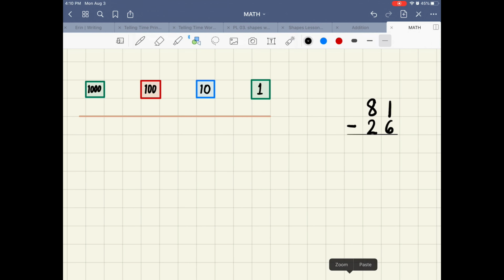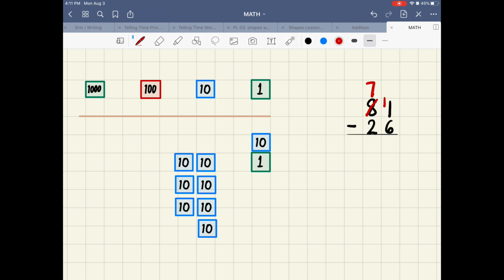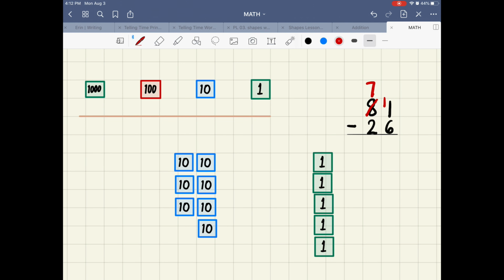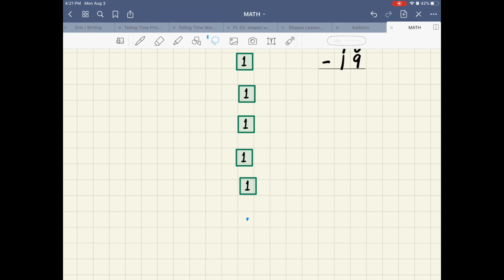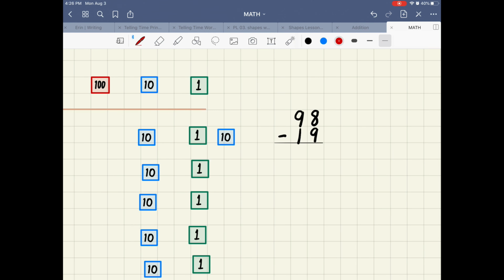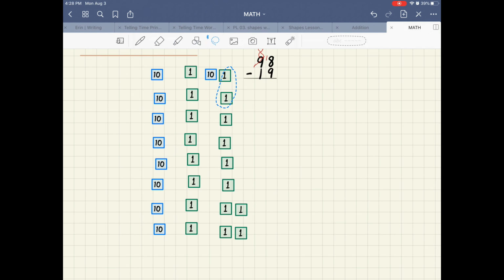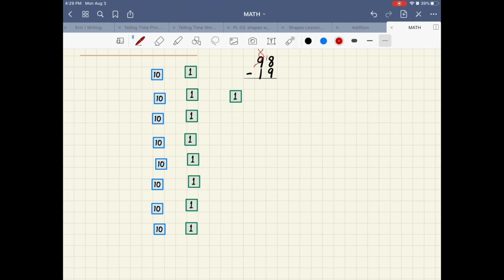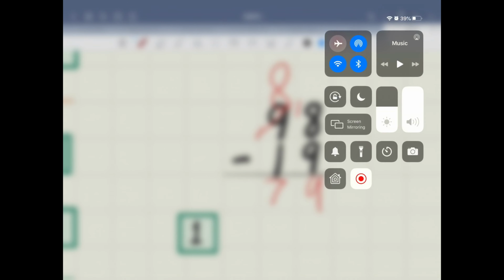Subtraction with Borrowing using Goodnotes5 | Study with Zach